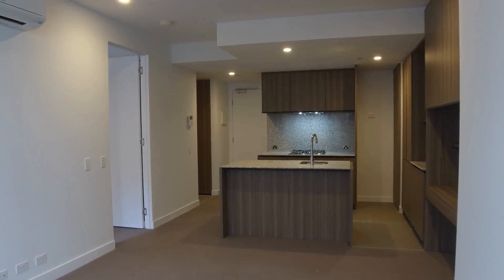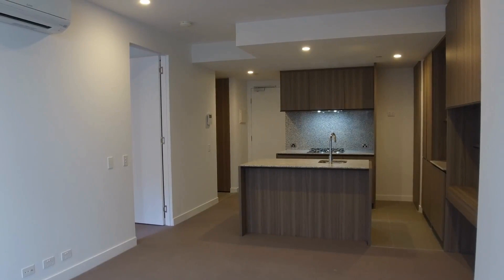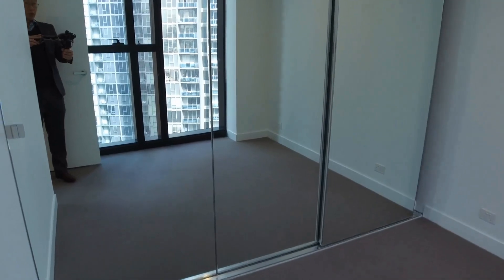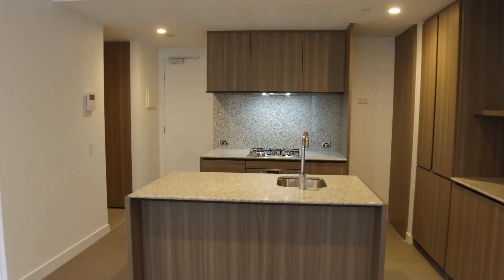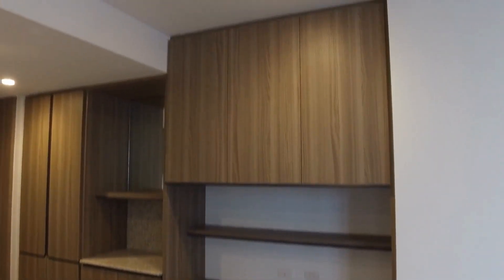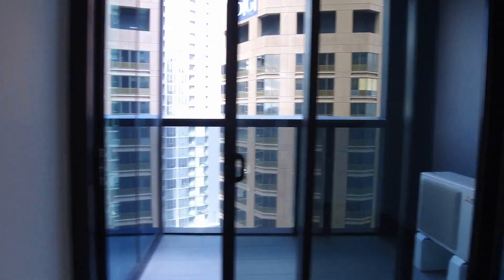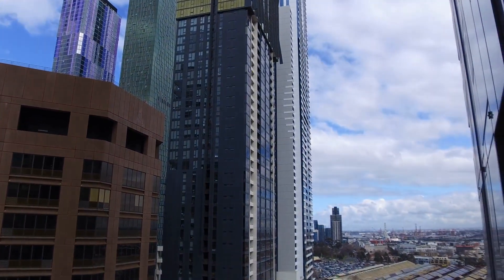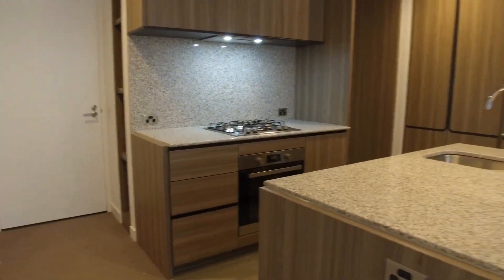Apartments to Rent in Melbourne: Carlton Apartment 2BR/1BA by Property Management in Melbourne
Like our other apartments for rent in Melbourne, this Carlton apartment features a luxurious design of 2 bedrooms, 1 bathroom, a private balcony, and a spacious living/dining area. The kitchen has plenty of storage, stone benchtops, and appliances including a gas stove, an oven, and an integrated dishwasher. There is also a built-in study and more shelving on one part of the open area. The bathroom is wrapped in floor-to-ceiling tiles and has a mirrored cabinet over the vanity. What's more exciting about this property is its location. This is practically located within Swanson Central Development and everything you need is just a stroll away.

Think one of our wonderful apartments for rent in Melbourne is right for you? and call our professional Melbourne property managers today! Know someone who might be interested in our ApartmentsToRentInMelbourne instead?

Experience the best Melbourne property management with us at Melbourne Real Estate! or get to know more about Melbourne property management